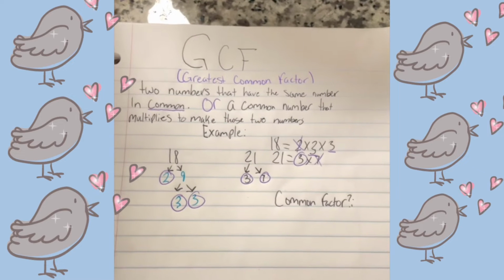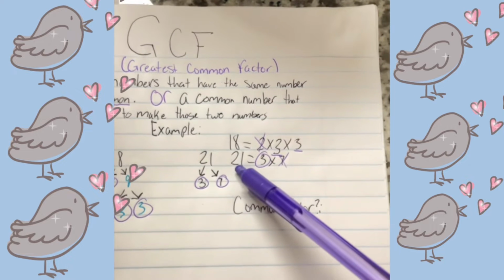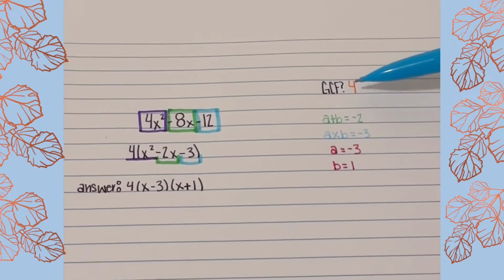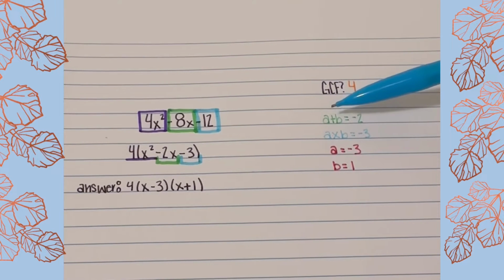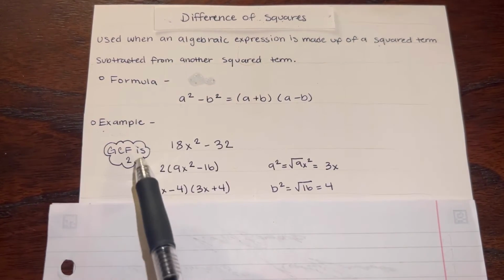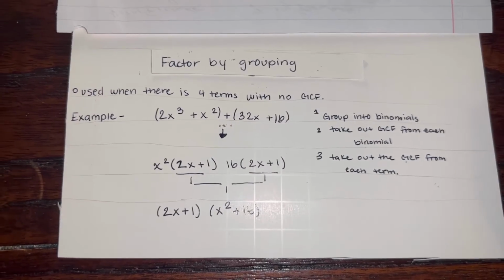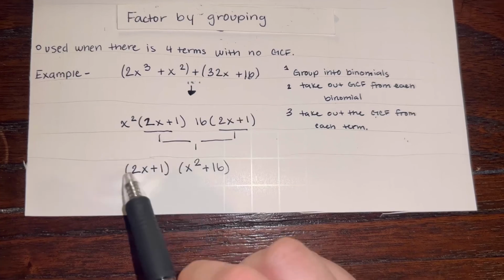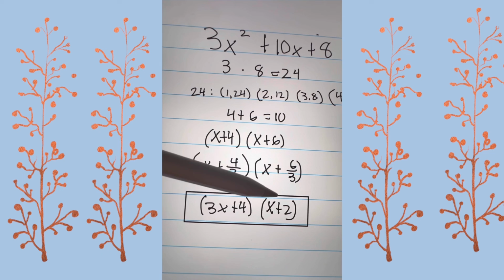Factoring Video Project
Made by Angelina Rodriguez, Samantha Hallett, Kathy Bretado, and Kendell Rae-Zertuche